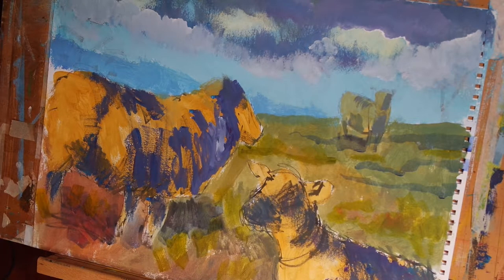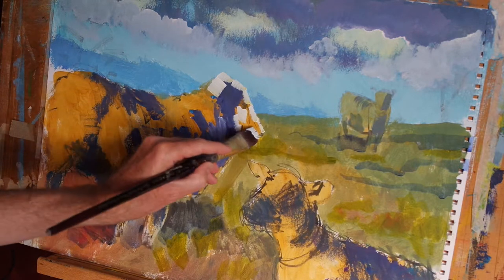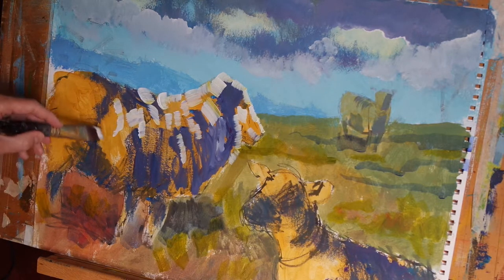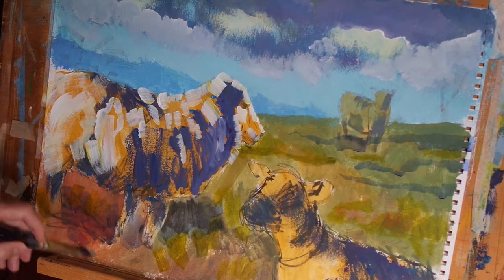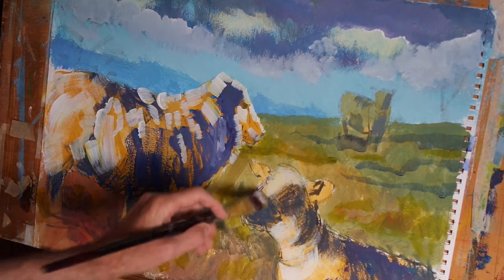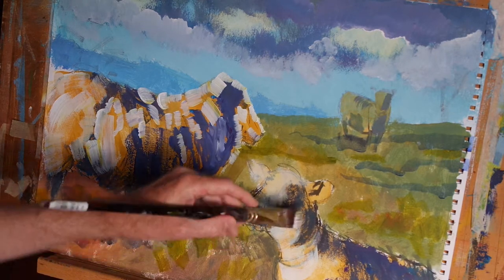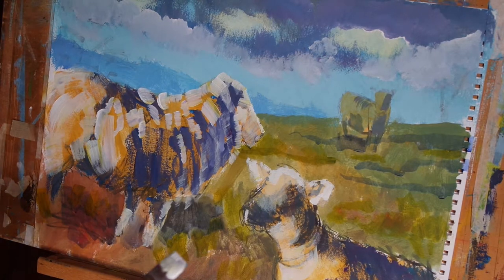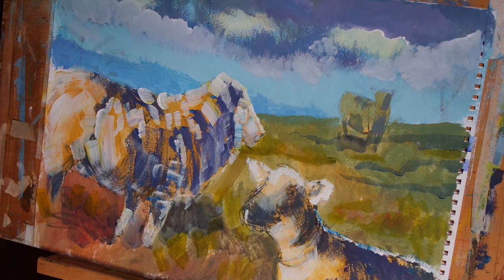sheep painting tutorial part 7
In episode 7 of the sheep painting video we follow on the introduction of the darker shades by picking out the areas on the foreground sheep and lamb that are really catching the light. Rather than use pure titanium white everywhere there is a highlight, it's a good idea to introduce a hint of other colours, in this case blue, to the brightest regions.